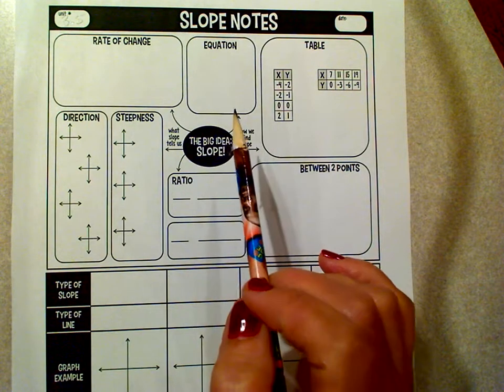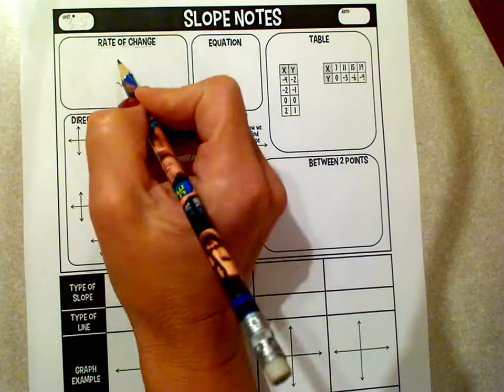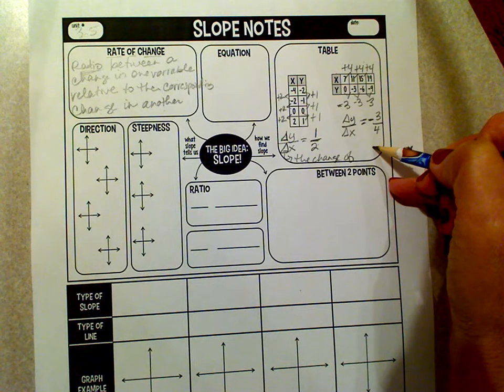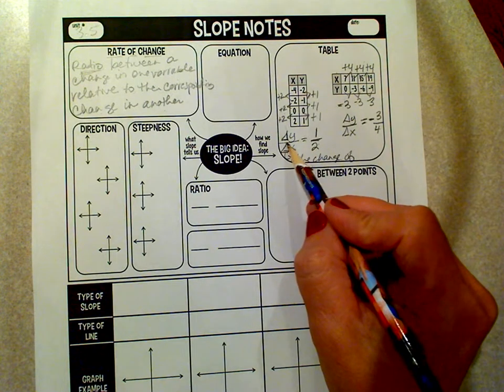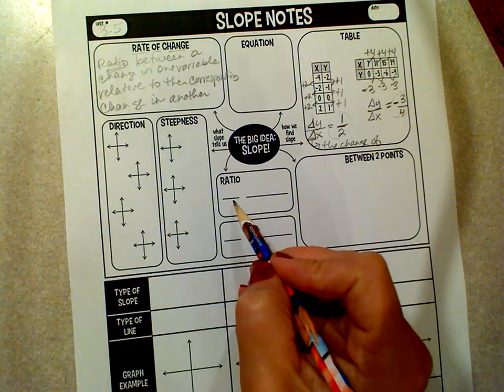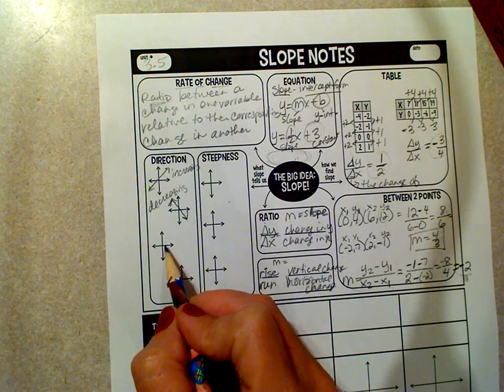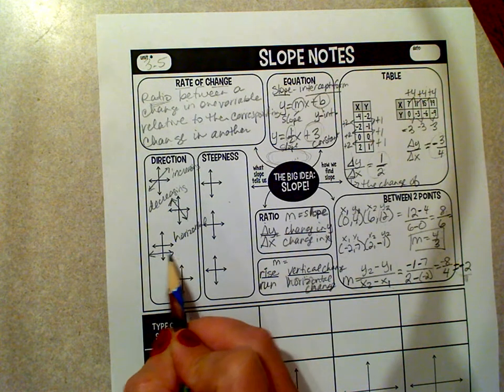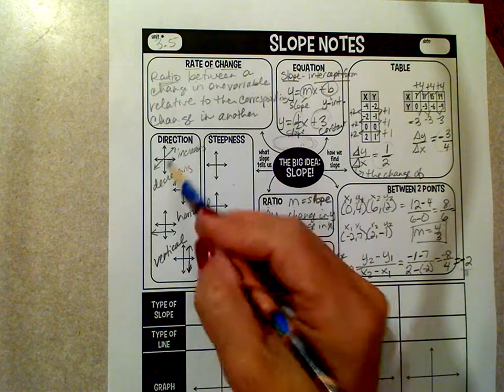Slope Notes: 1 of 2